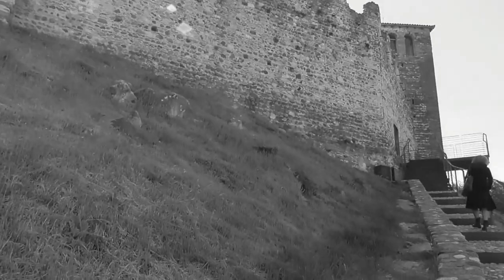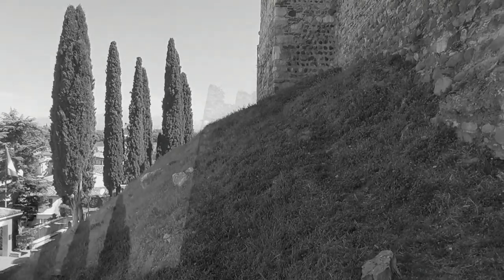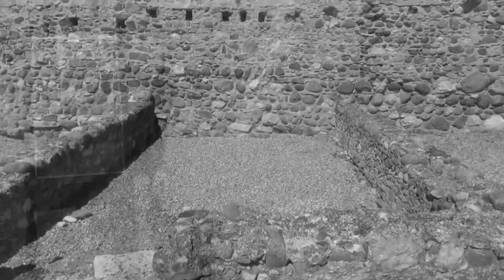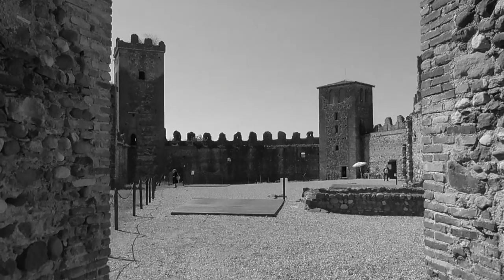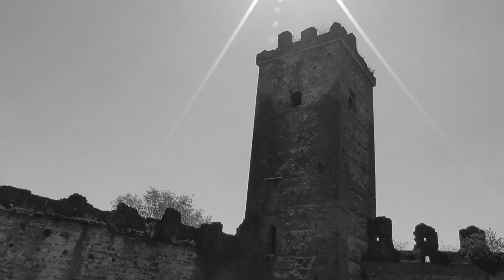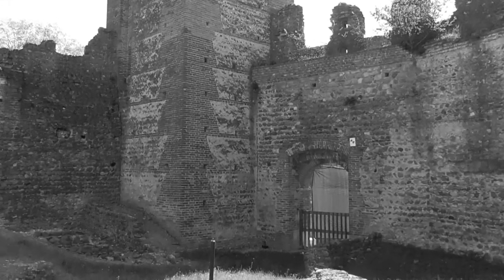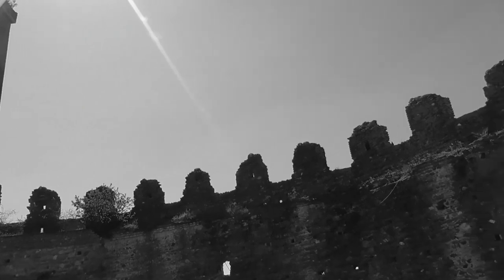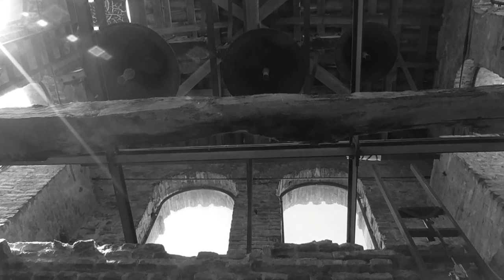𝙸𝚕 𝙲𝚊𝚜𝚝𝚎𝚕𝚕𝚘 𝚂𝚌𝚊𝚕𝚒𝚐𝚎𝚛𝚘 𝚍𝚒 𝙿𝚘𝚗𝚝𝚒 𝚜𝚞𝚕 𝙼𝚒𝚗𝚌𝚒𝚘 (𝚌𝚘𝚗 𝚌𝚘𝚖𝚖𝚎𝚗𝚝𝚘 𝚊𝚞𝚍𝚒𝚘) - VideoDoc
Ho realizzato questo breve video con immenso piacere e coinvolgimento.
E' un omaggio alla piccola e affascinante località di Ponti sul Mincio e ad una delle sue meraviglie.
E' un piccolo ringraziamento a chi mi ha regalato la possibilità di conoscere, scoprire e apprezzare un territorio ricco di fascino e fuori dal tempo.